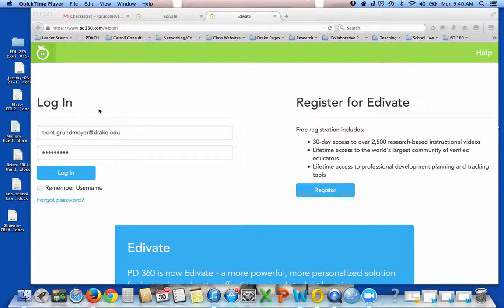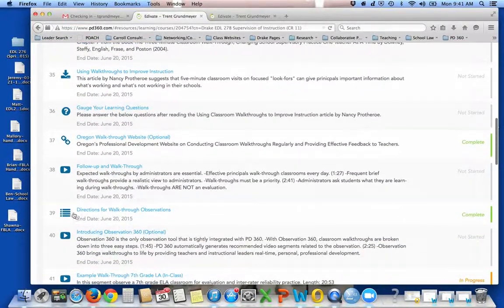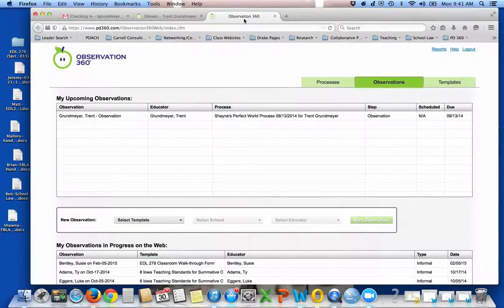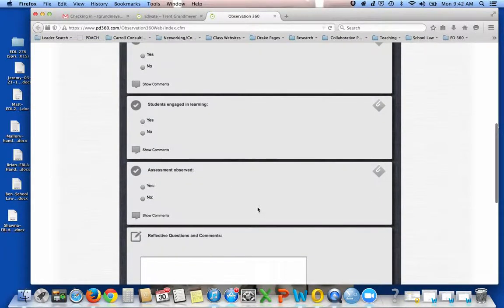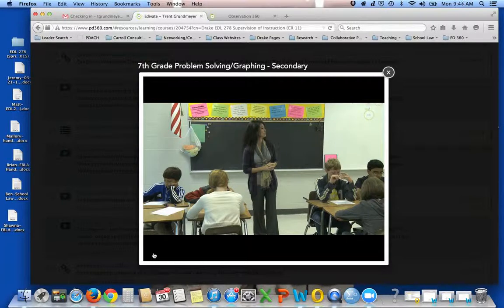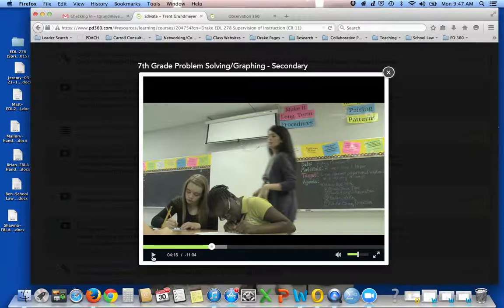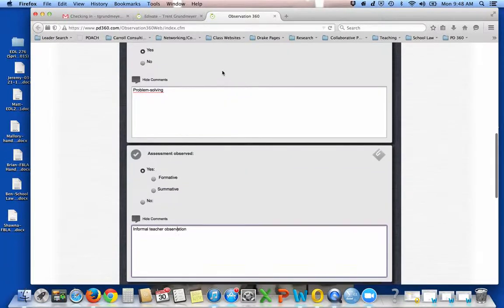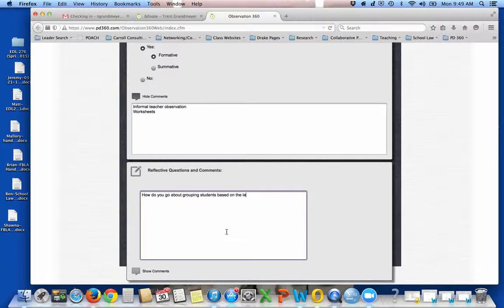Example Walk Through Video EDL 278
CR 11